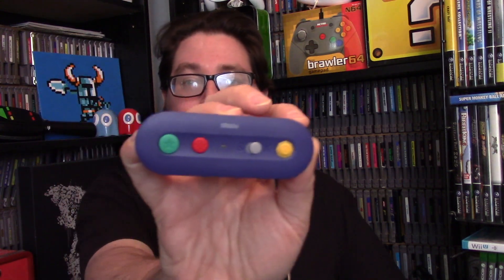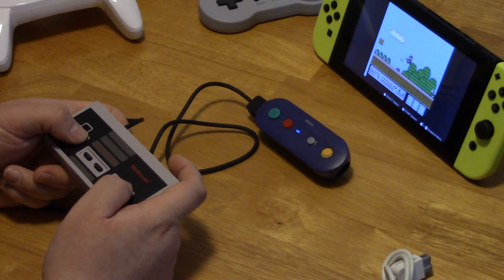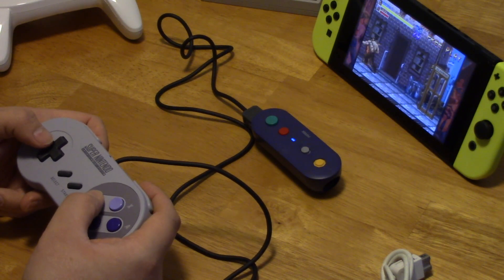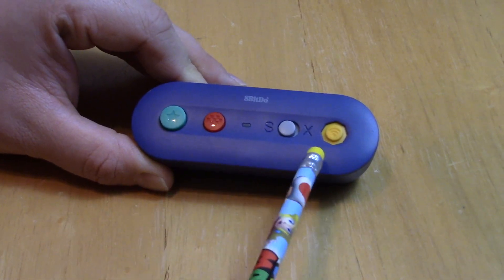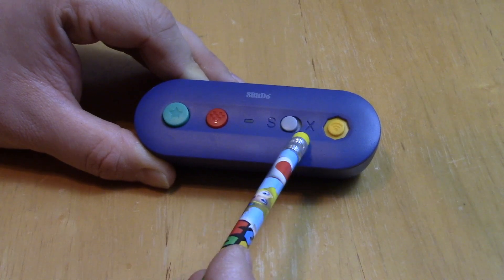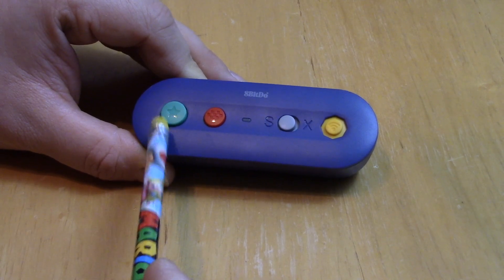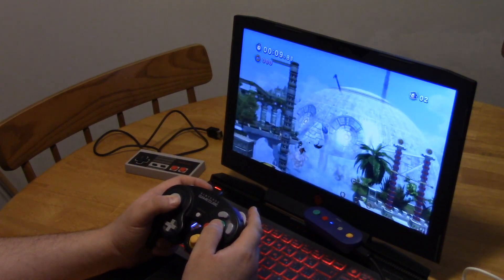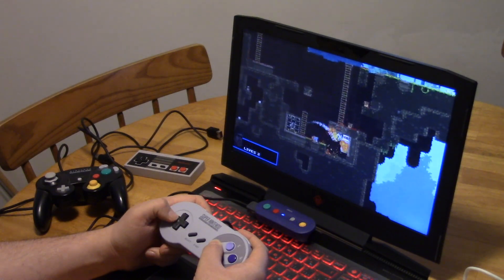8BitDo GBros Adapter (Nintendo Switch/PC Accessory) Review - JGR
With the continued popularity of the Nintendo GameCube controllers--especially among Smash Bros fans, it's no surprise that there are options to make them useable on your Nintendo Switch.  Especially now that Super Smash Bros. Ultimate is out.  This time let's take a look at an adapter that makes it so you can use GameCube and Nintendo Classic Controllers on the Nintendo Switch and PC.